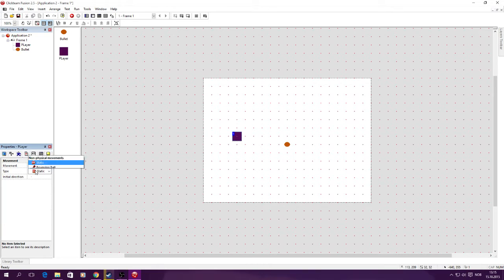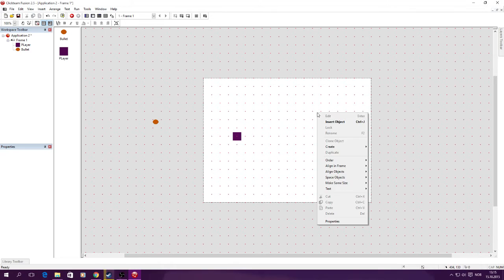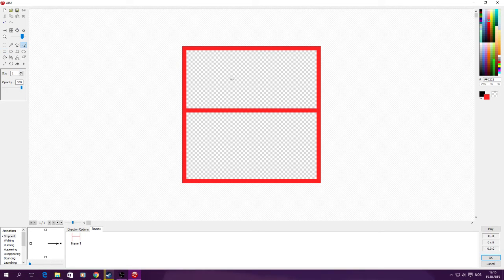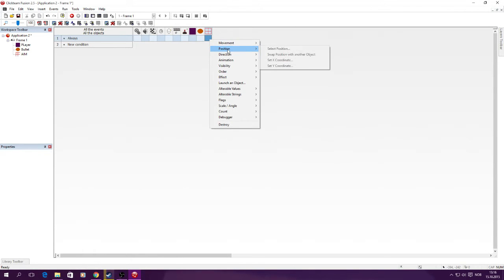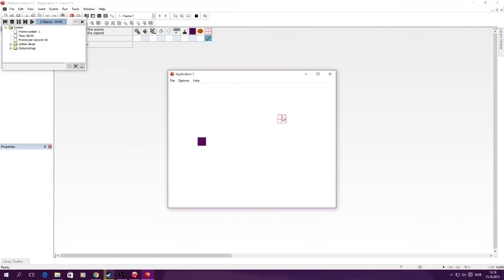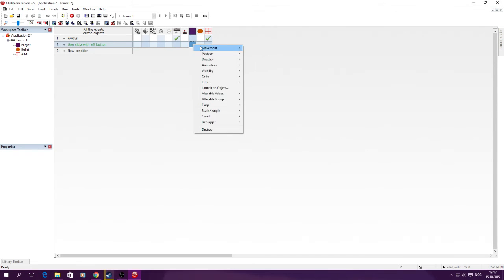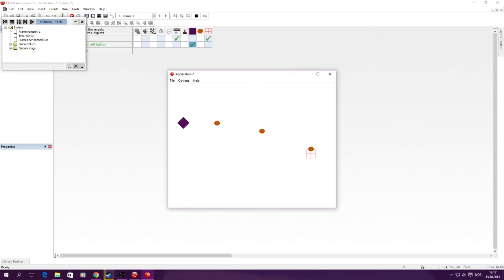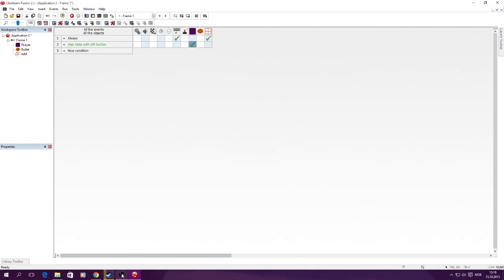Clickteam Fusion 2.5 Shooting Tutorial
If you liked this video leave a like :P